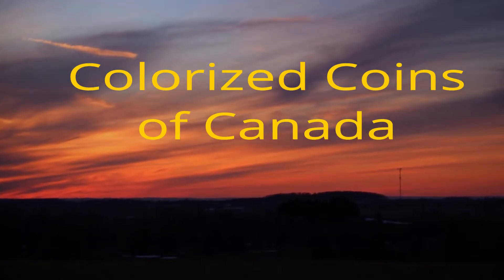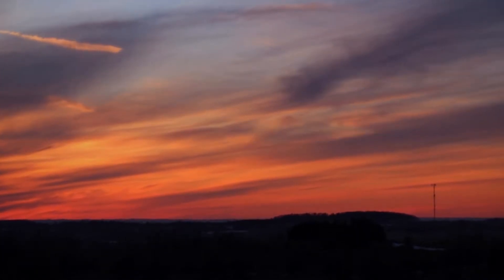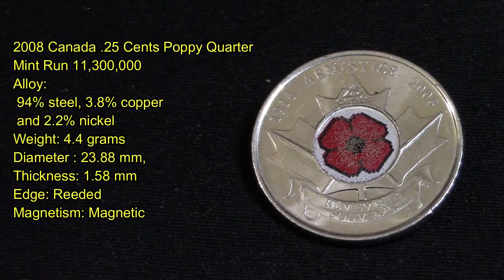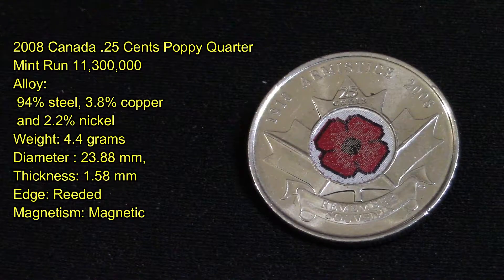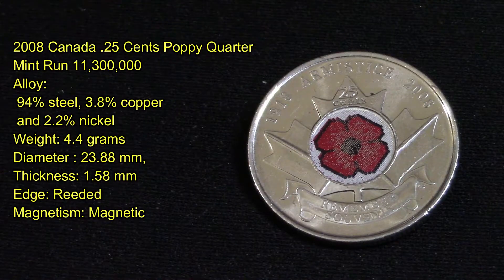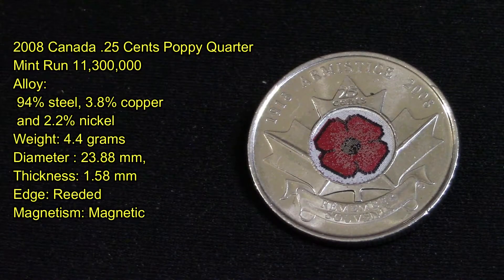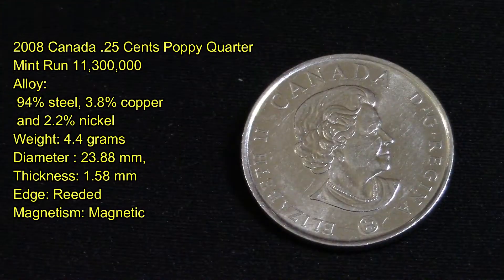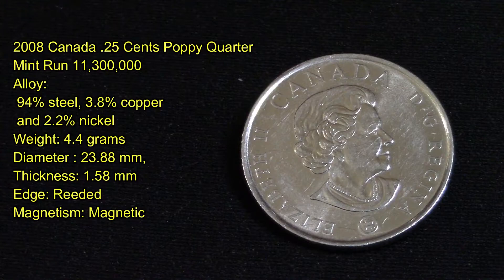Colorized Coins of Canada 2008 Poppy Quarter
Colorized Coins of Canada 2008 Poppy Quarter The Series Thank you, everyone, for tuning in to another one of my video's, Help me with my watch time and watch the whole video all the way to the end. Thank you and all the best from Canada.